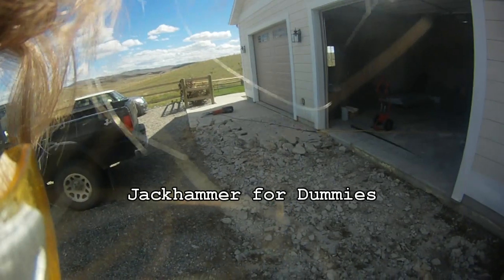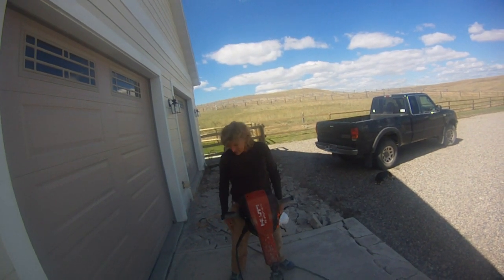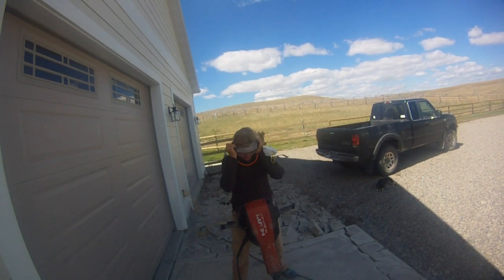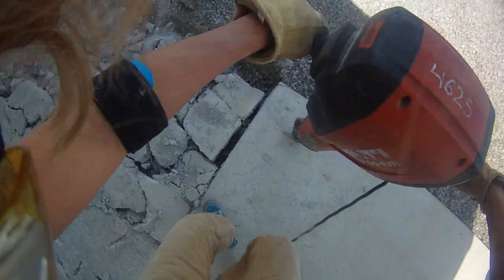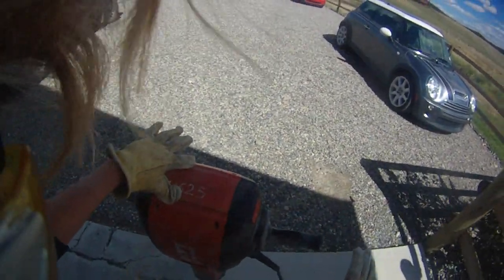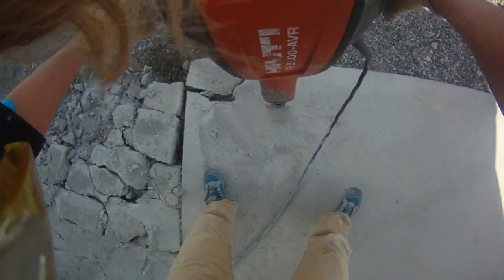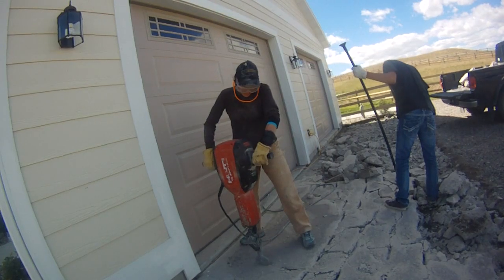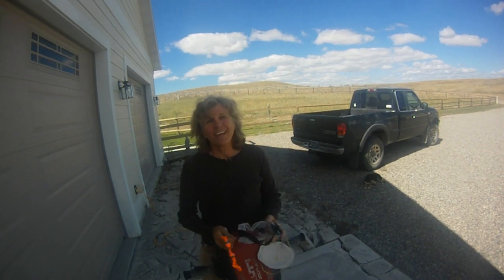Jackhammer For Dummies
When I wanted to rent a jack hammer I looked for videos on how to use one. This video will fill in where the others didn't. I hope you find it helps you know that you, too, can do it.